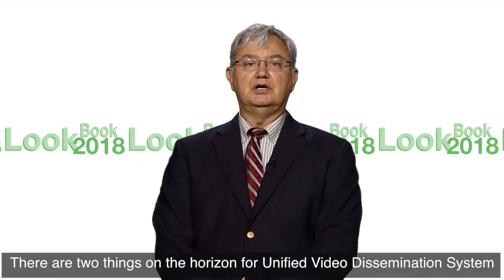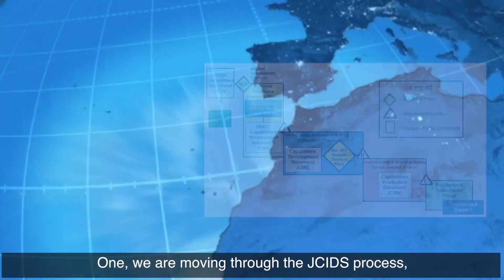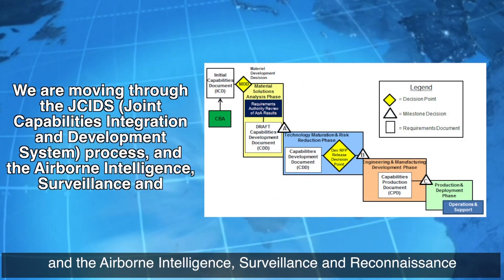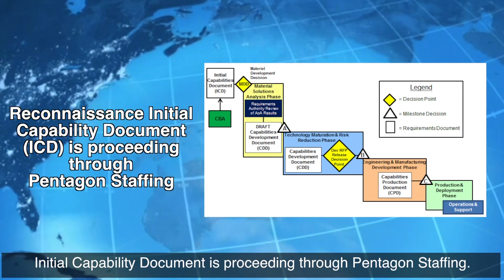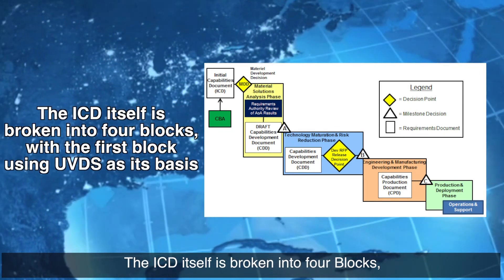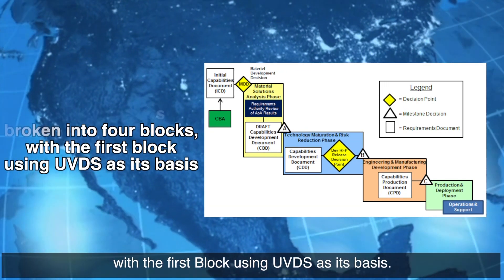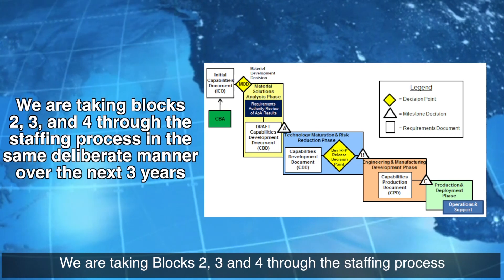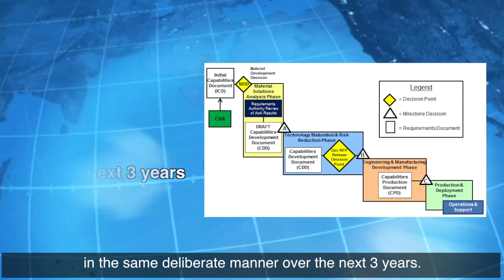Unified Video Dissemination System (UVDS)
The Unified Video Dissemination System (UVDS) provides a temporary hosting of manned and unmanned sensor platform, full motion video, and data product feeds.

The DISA Look Book showcases the vision for some of the agency's top priorities and initiatives. More information is available in the DISA Look Book: go.usa.gov/xPRcE.